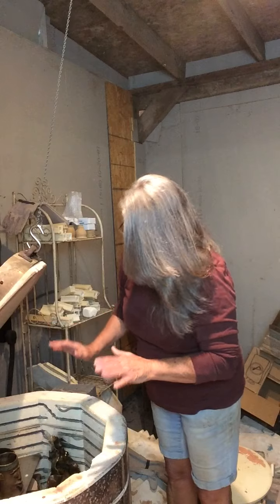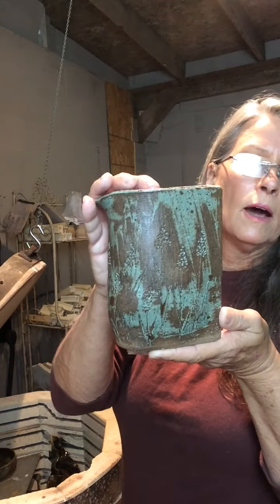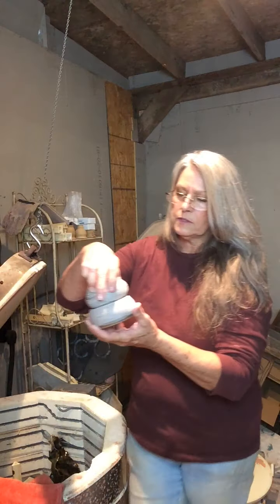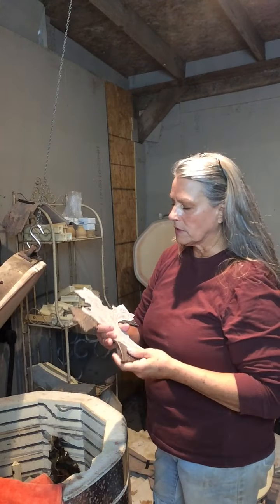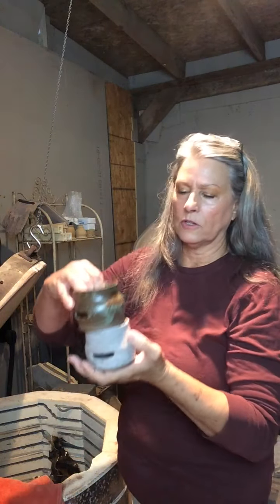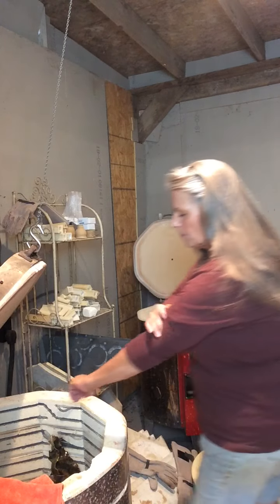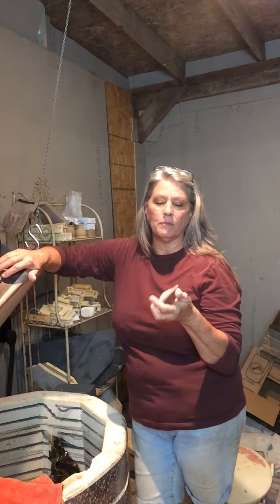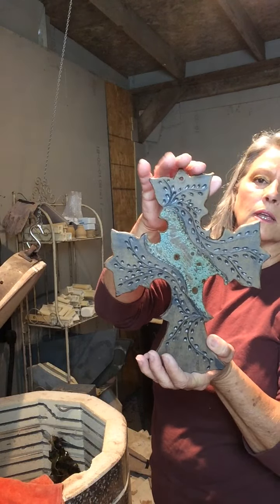Kiln unload, special pieces!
Kiln unloading with special new vases, crosses and testing pieces. I was on pins and needles for this one since I used my ash glazes but lost track of what was what and had no idea how or what color they were going to turn out! 😳🤣🤪

See y’all soon and thanks for stopping by!!